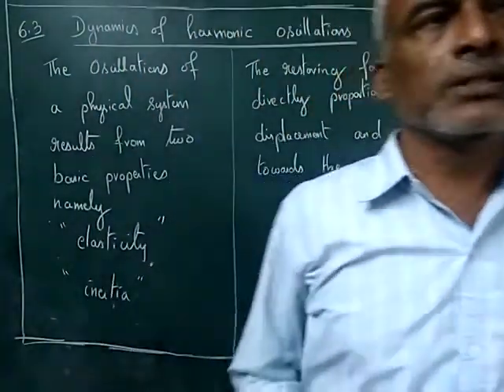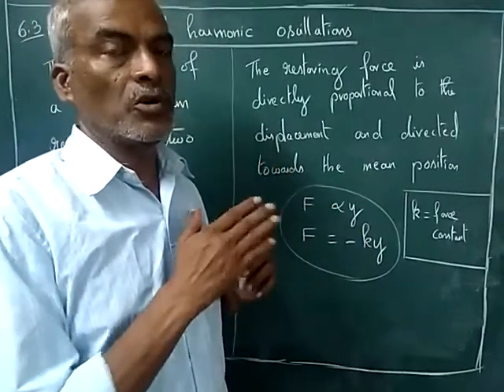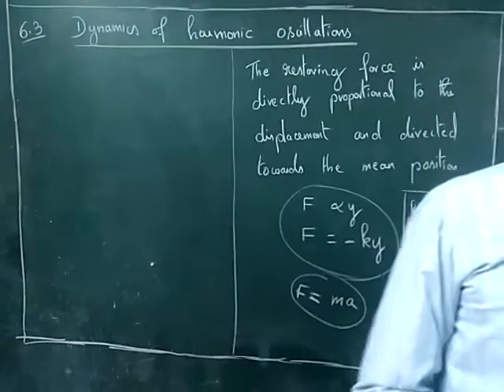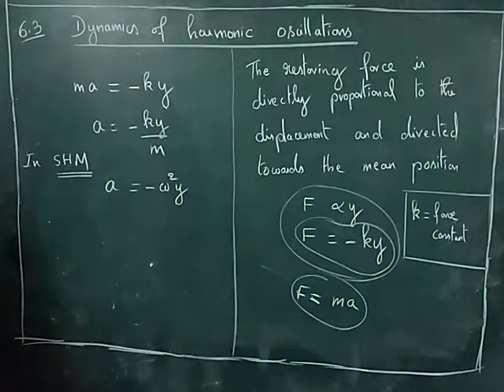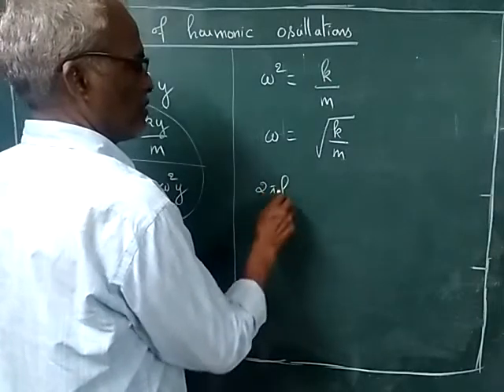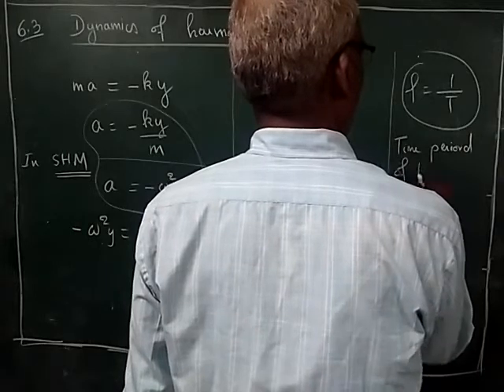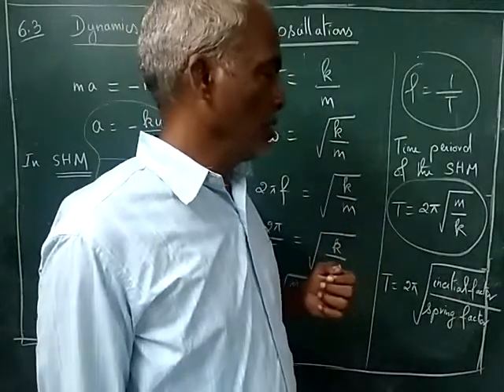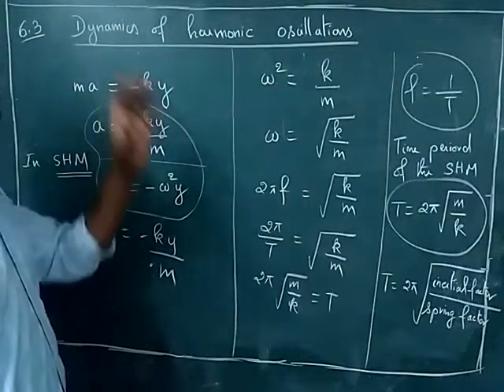Dynamics of Harmonic Oscillations (class 11 Physics)